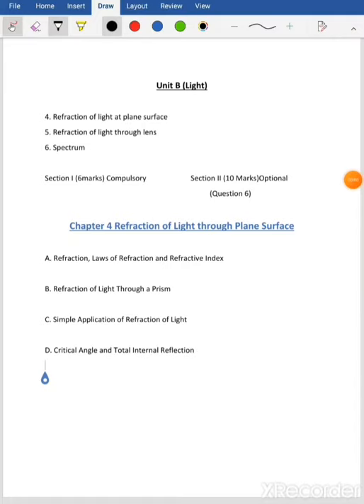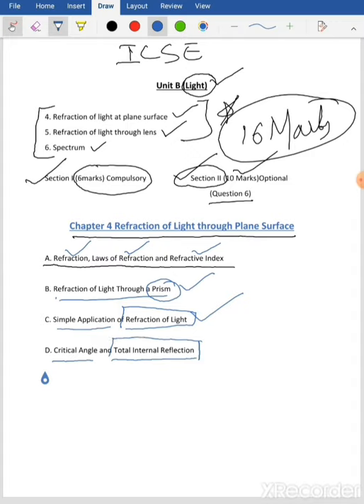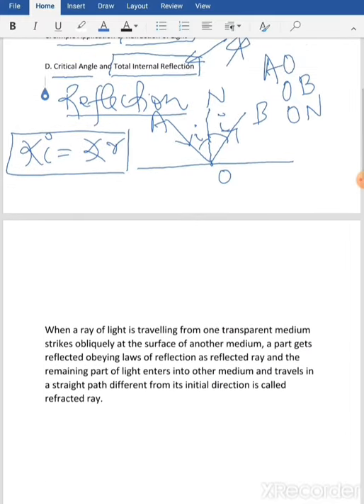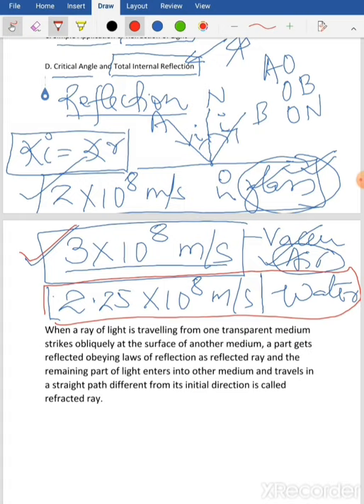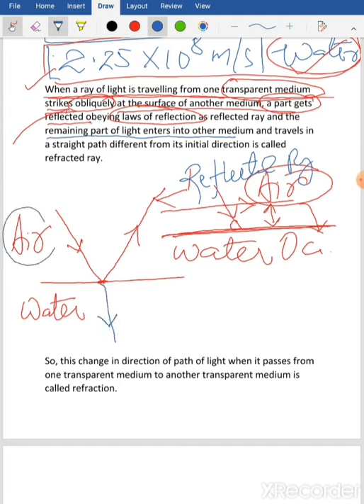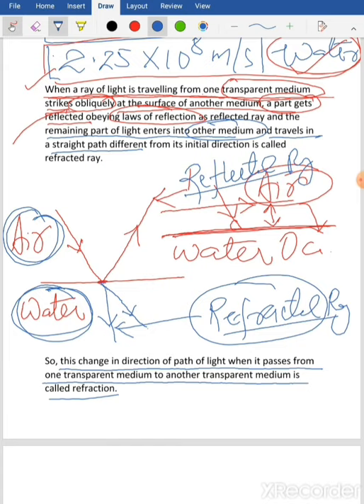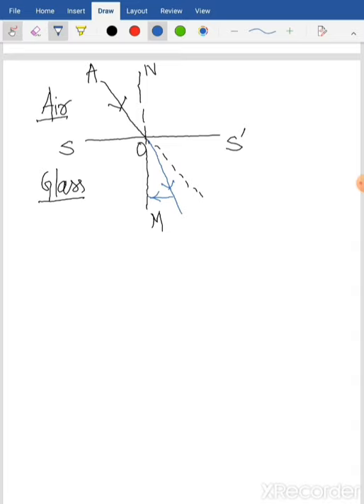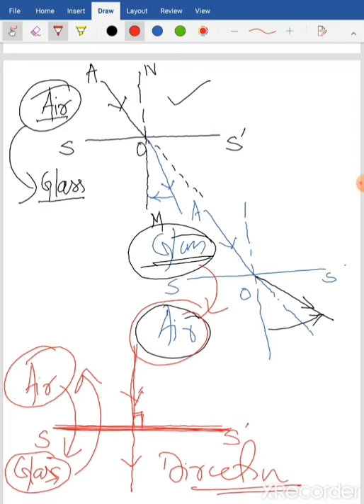ICSE PHYSICS 10: LIGHT- REFRACTION OF LIGHT THROUGH PLANE SURFACE- PART I